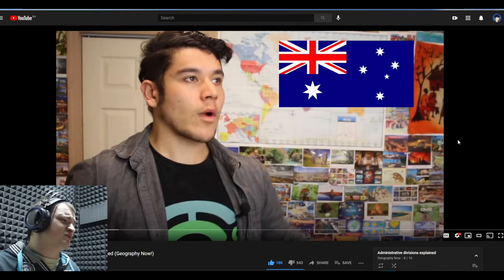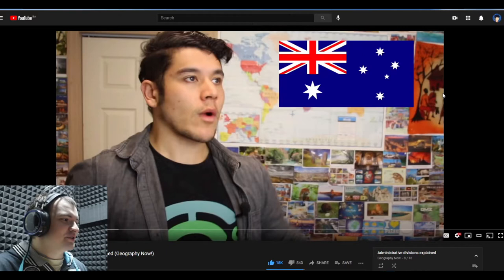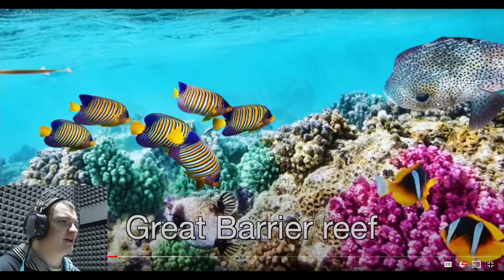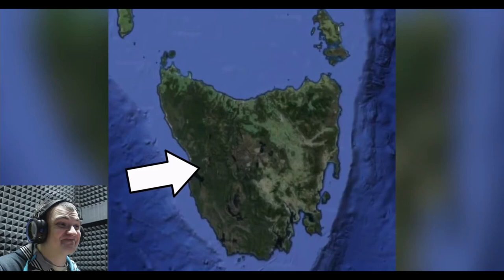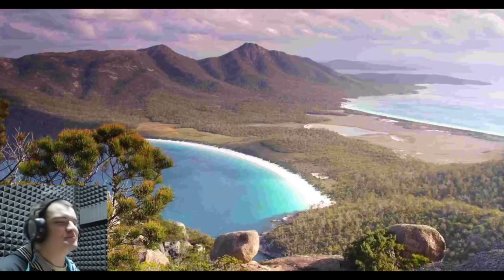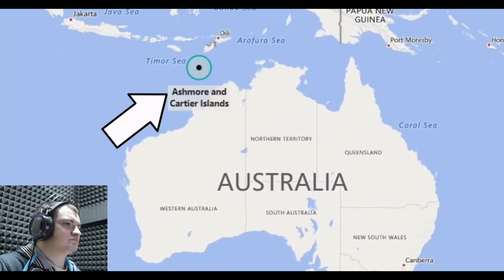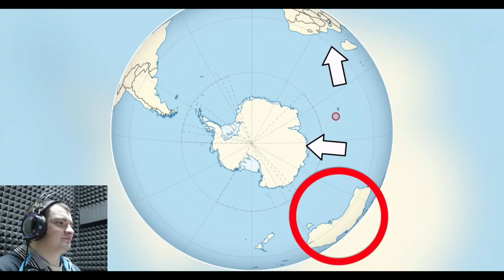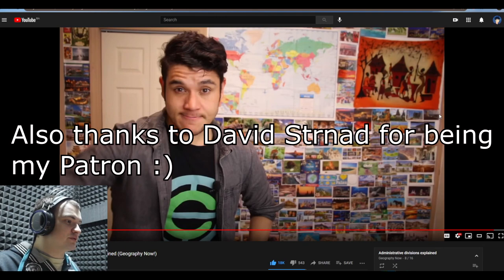Bosnian reacts to Geography Now - AUSTRALIAN STATES + TERRITORIES